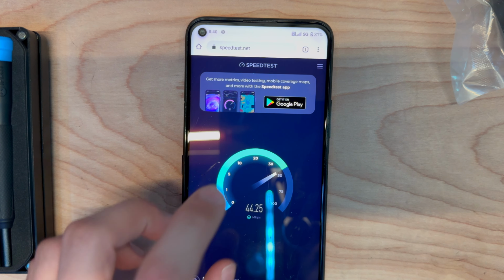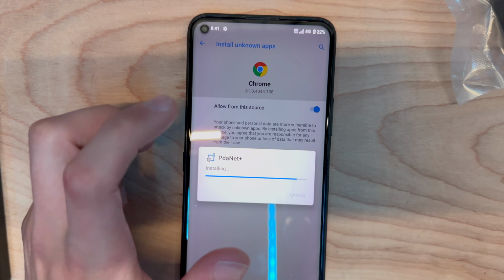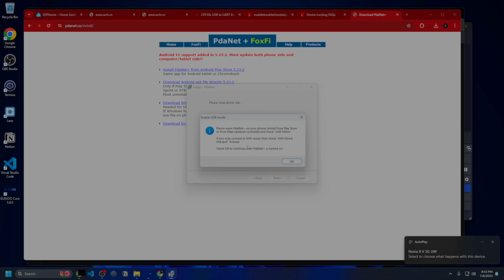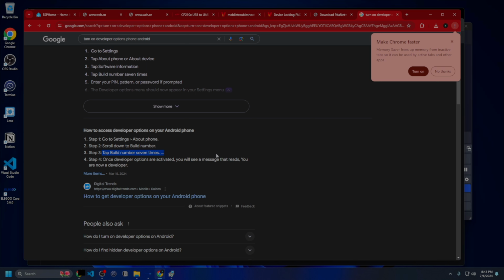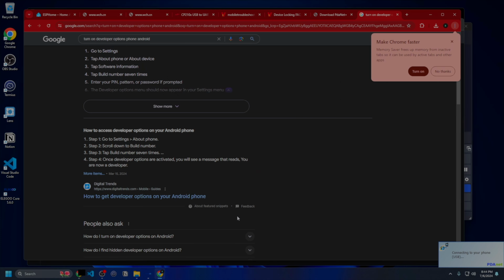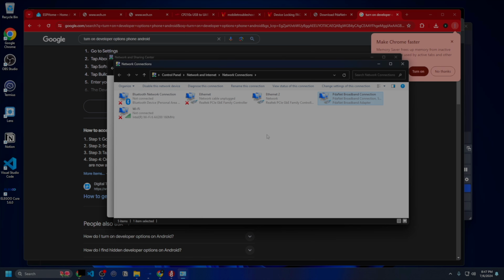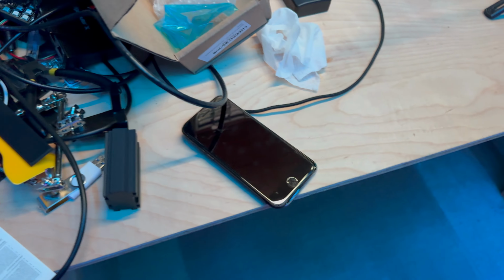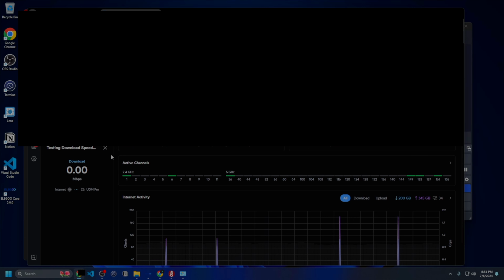Setup a 5G Home Internet Backup WITHOUT a Hotspot Plan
If you have any other questions, don't hesitate to reach out on my

Timestamps:
0:00 - Phone Unboxing
1:23 - Phone Setup
2:51 - PC Setup
4:34 - PDANet Configuration
5:56 - Setting up the network
6:39 - Connecting it all together
7:24 - Conclusion

07062024